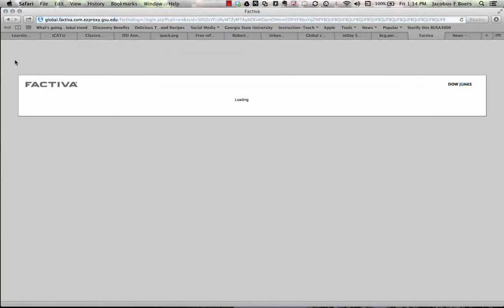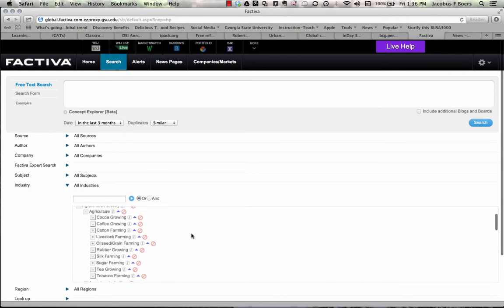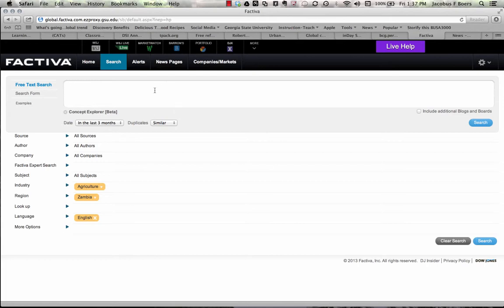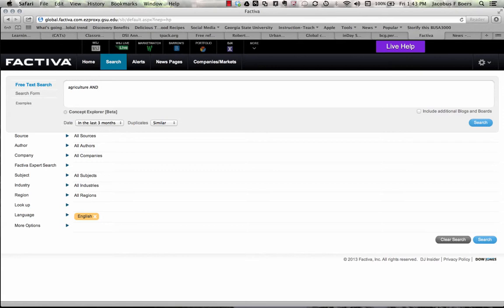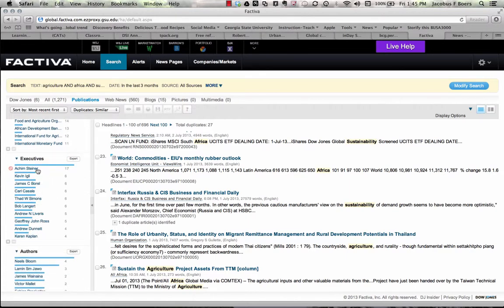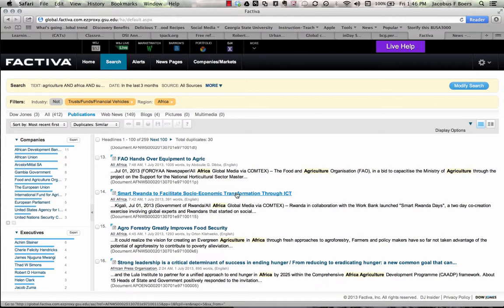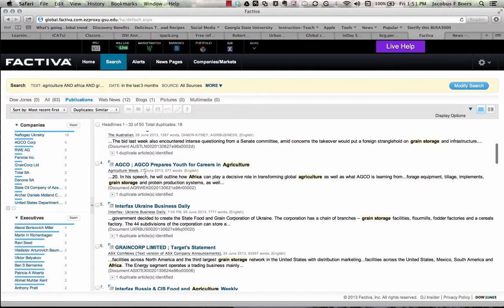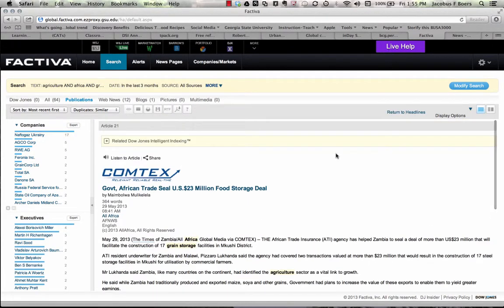Search GSU-Libraries - Factiva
Screencase video for GMBA8990 sustainability project - finding research articles in press unsing Factiva